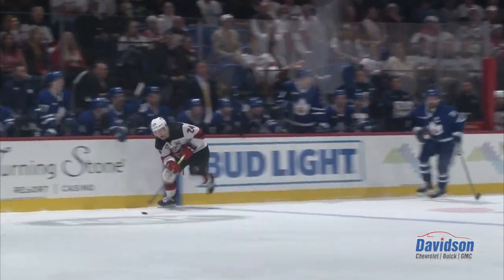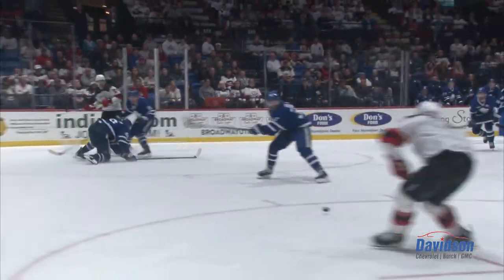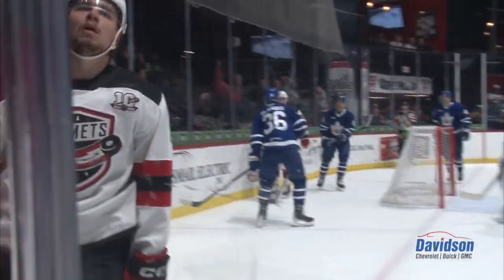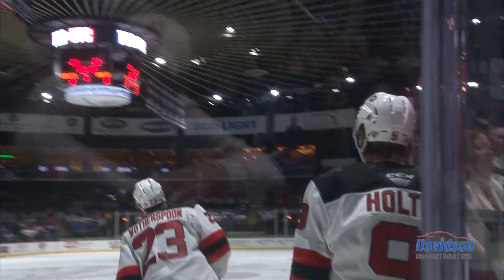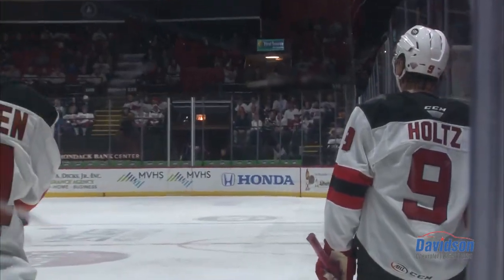Utica Comets vs. Toronto Marlies | Calder Cup Playoffs | May 3rd, 2023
The Comets stood at home in front of a roaring crowd at the Adirondack Bank Center on Wednesday night as they entered the playoff matchup with the Toronto Marlies with one win each in the best of five series. With a victory tonight, one team will put the other on the brink of elimination on Friday night. Despite being down by two goals in the contest, the Comets clawed back and tied the game as the teams were tied heading into the final period of regulation. Unfortunately for Utica, it was the Marlies that pulled away in the third period and the Comets fell in the series 2-1 and must win on Friday night at home to extend the series to a fifth game.